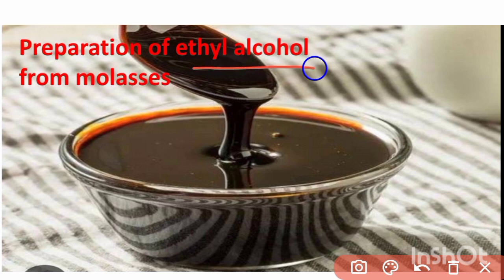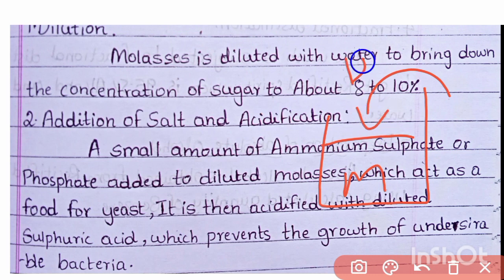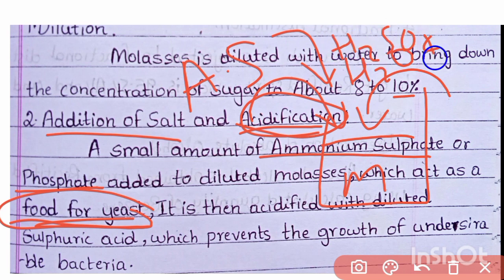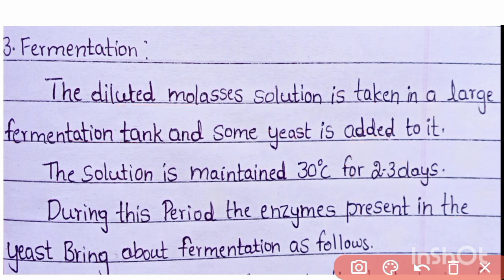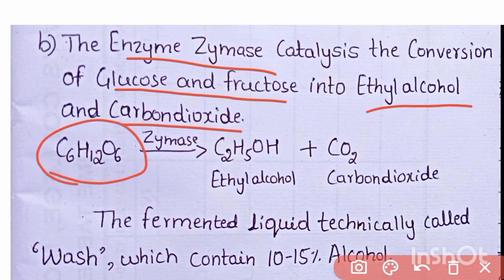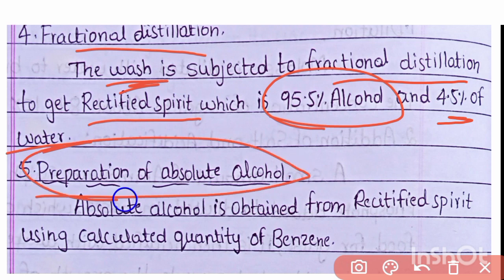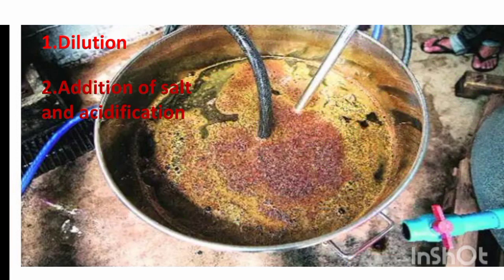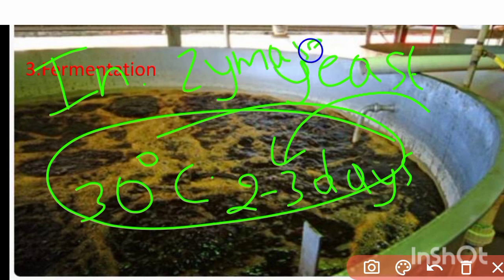Preparation of ethyl alcohol (ethanol) from molasses